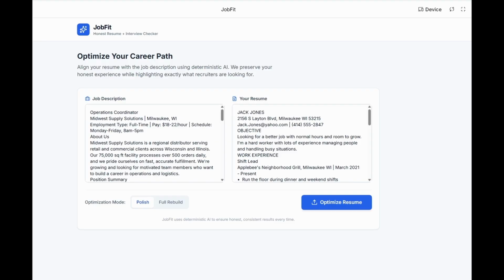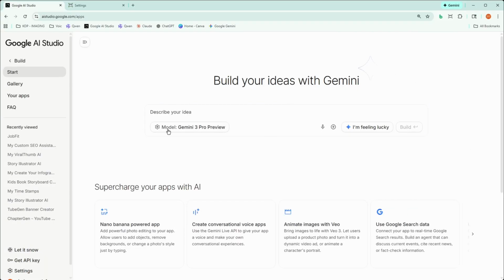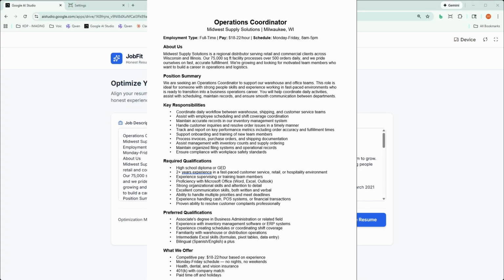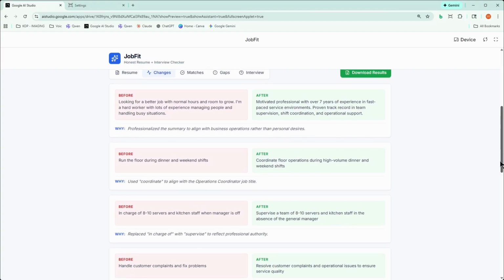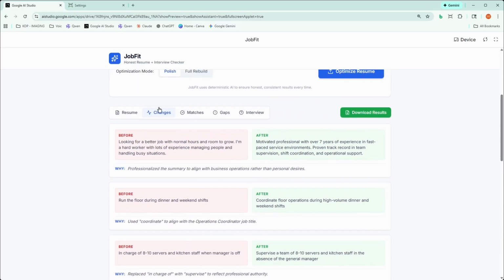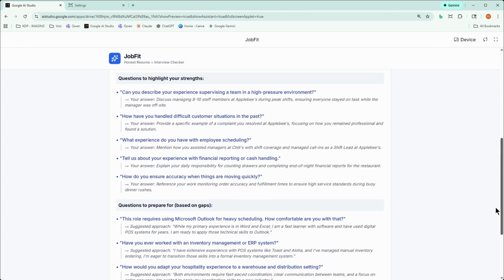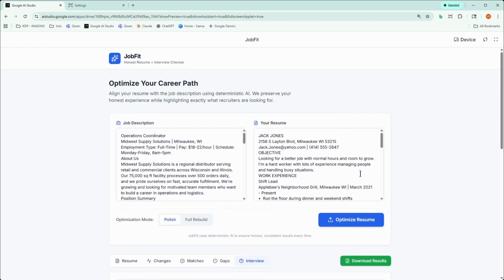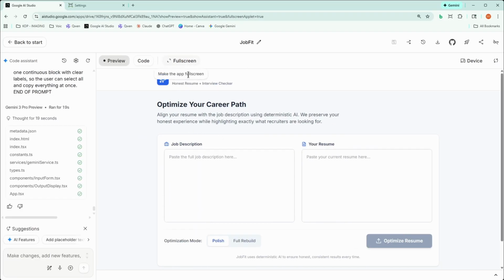Build an Honest AI Job Fit Tool (Free, No Coding)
In this video, I show how to build a free, private AI job fit analysis tool using Google AI Studio.
This AI analyzes your resume against a job description — it does not invent skills, experience, or qualifications.   You paste a job description and your resume to see skill matches, missing keywords, and practical suggestions based only on what’s actually there, along with interview prep questions.

The goal is to help you understand how well you truly align with a role before applying, and what would need to change to be competitive — without exaggeration.

👉 Follow @AI_Made_Me_Build_It for more practical Google AI Studio apps!
I create real AI tools that solve real problems - and share the exact prompts so you can build them too!

00:00 Intro: Unlock Job Callbacks with AI!
00:10 Build Your Free AI Job Tool
00:33 Honest AI for Job Applications
00:53 Starting Your Google AI Build
01:11 Paste the AI Job Prompt
01:51 Testing with Sample Resume
02:31 See Your Resume Changes
03:37 Identify Resume Skill Gaps
04:22 AI-Powered Interview Preparation
05:22 Important Privacy & Saving Tips
06:03 Get the Job! Final Advice